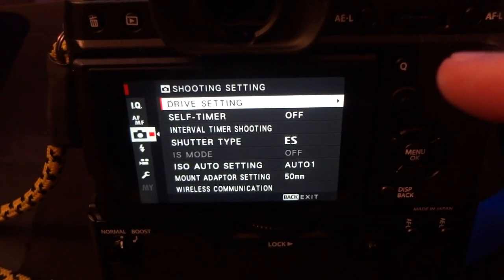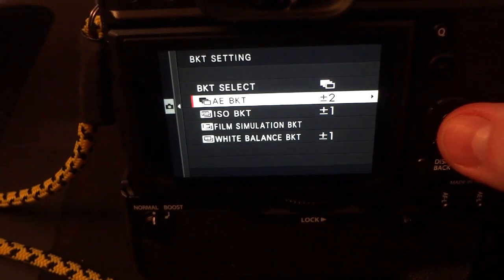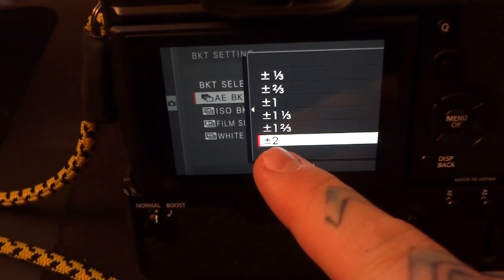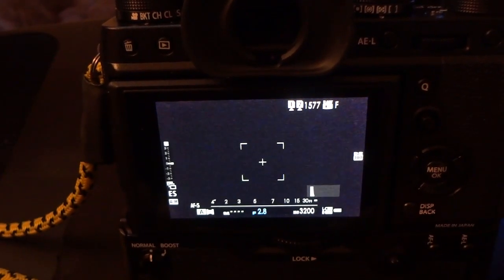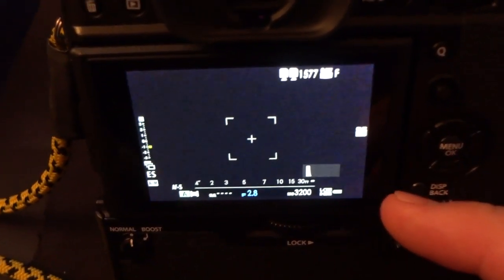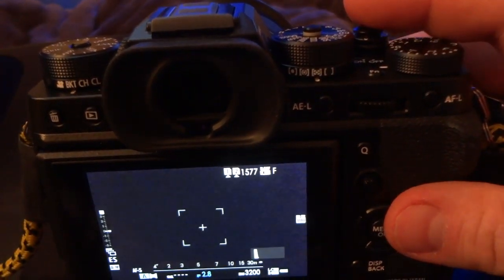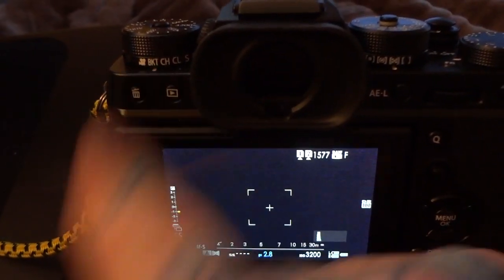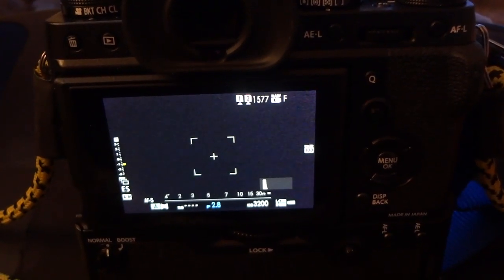HOW TO: FUJIFILM X-T2 Super TRICK ~ Bracketing 6 Shots